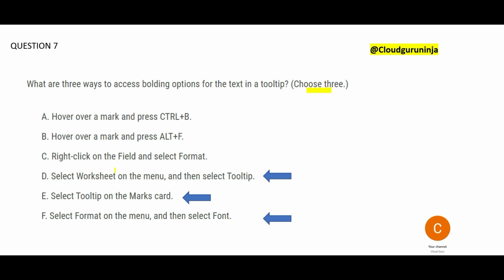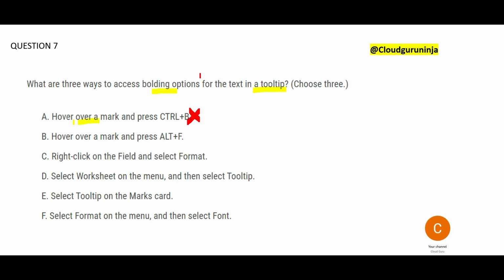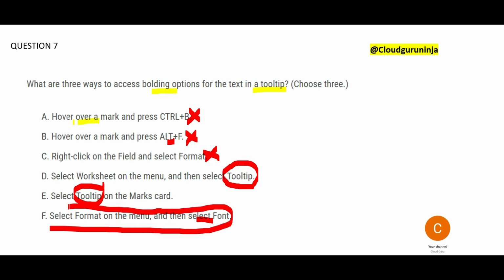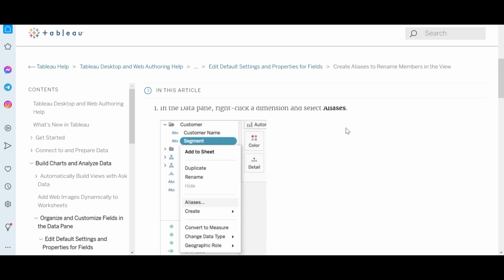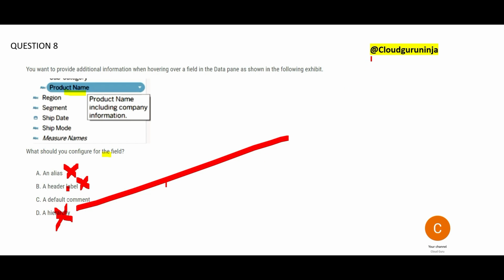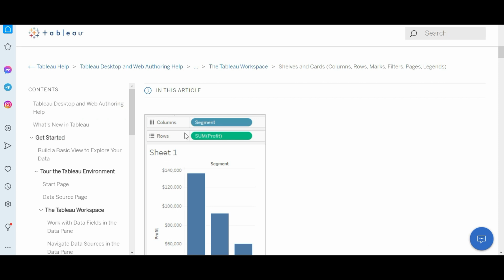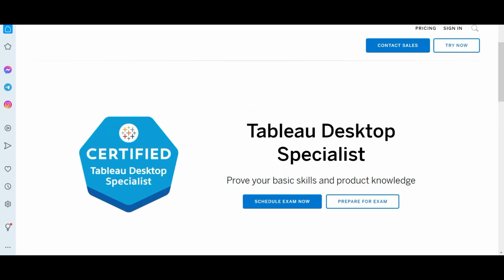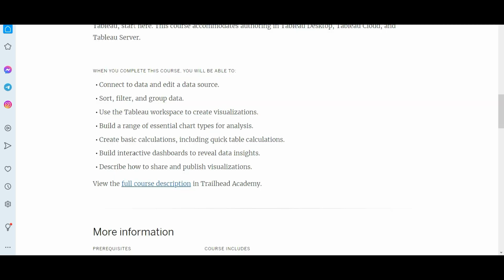Tableau Desktop Specialist - part 3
Certification questions on Tableau desktop specialist.